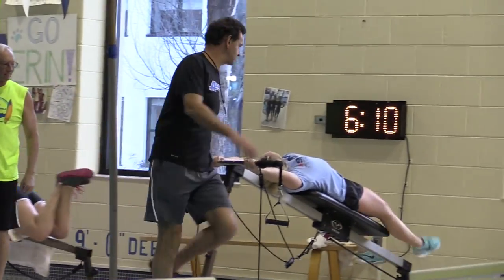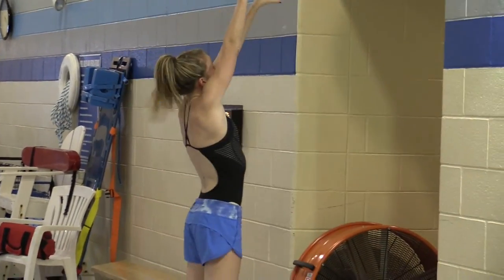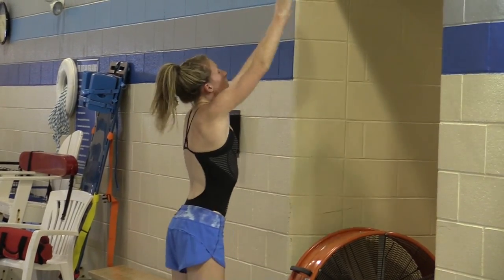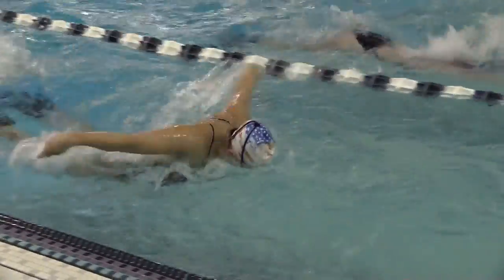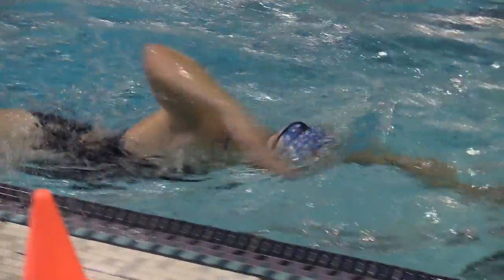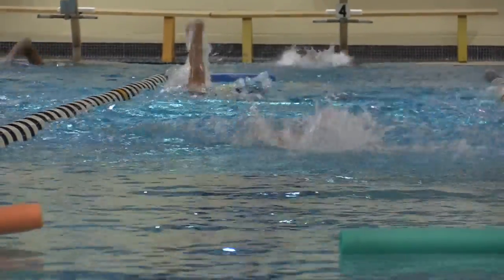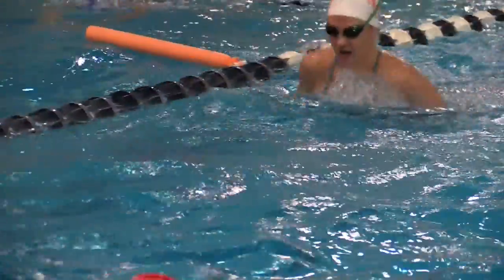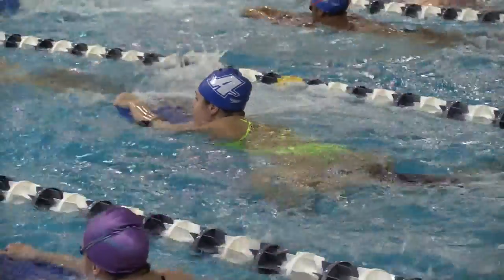Assumption Swimming Greyhounds Practice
Watch the training regimen that helped the Assumption Swimming & Diving team capture three of the last four NE10 Titles!